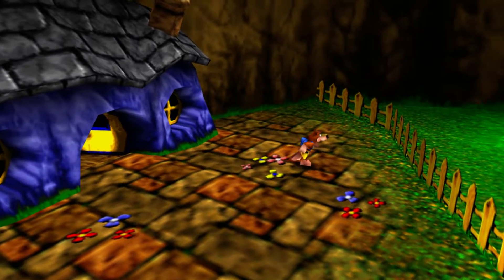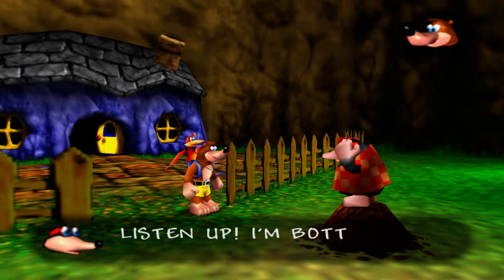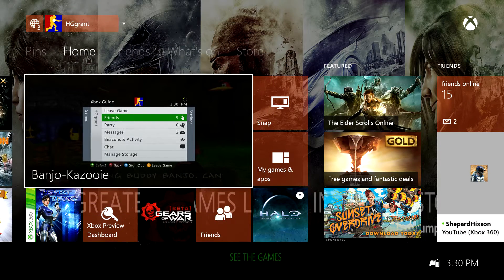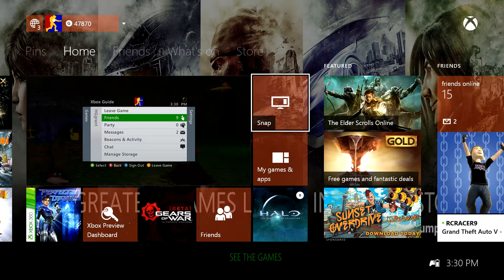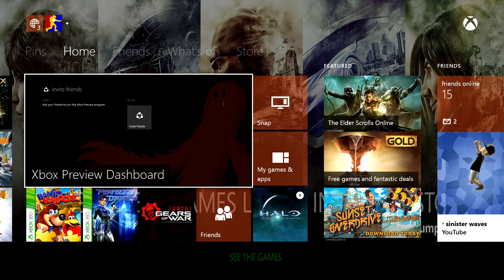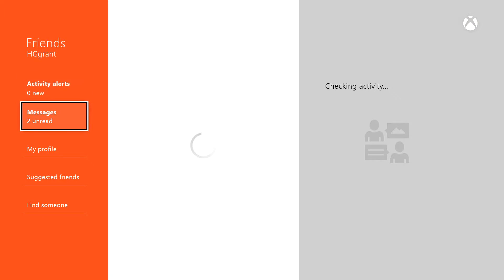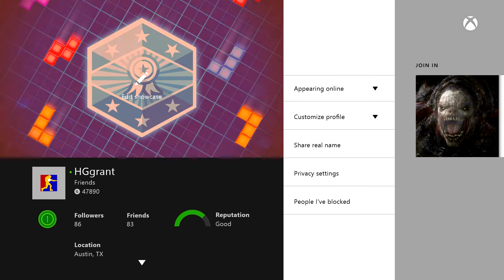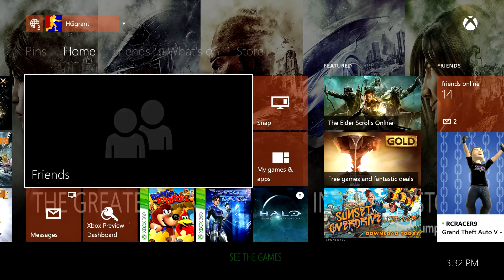You Are (Not) A Fan 4.44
This video is terrible, why watch it? Because why not?